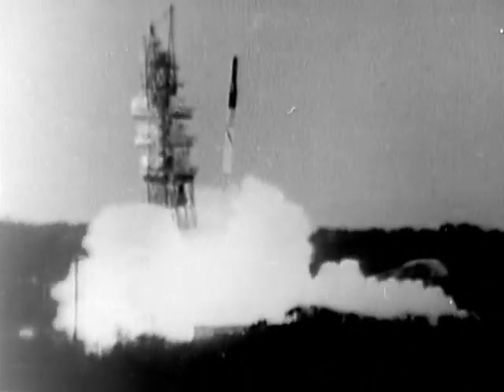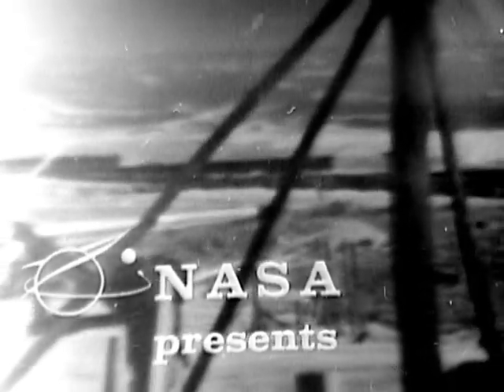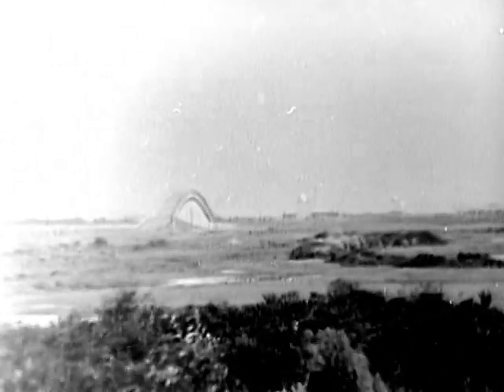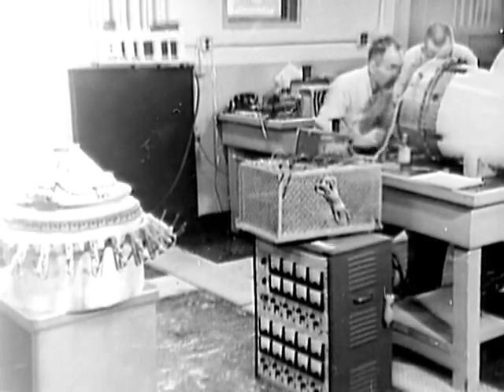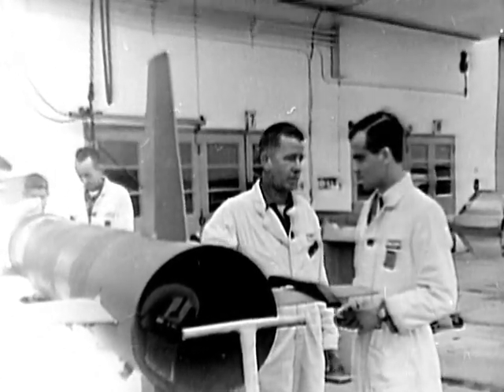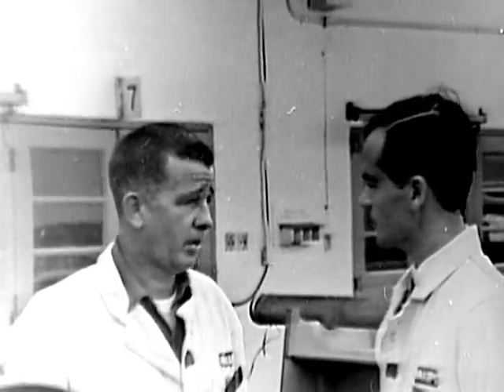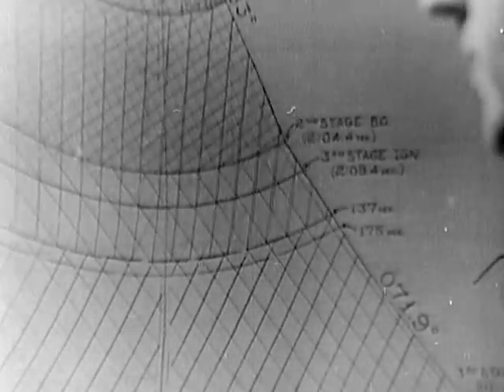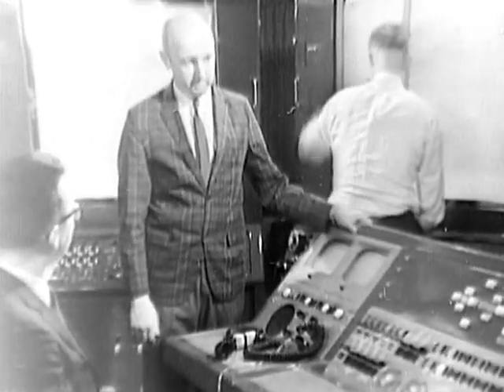Wallops Island Launch Facility (Ca. 1965)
Wallops Island on the Eastern Shore of Virgina is NASA's main launch site for its small rockets and scientific payload. This film looks at how these sounding rockets are assembled and launched, and examines the information gathered from the experimental payloads.

National Archives - Wallops Island launch facility - National Aeronautics and Space Administration. Office of Communications. Broadcast and Audio Visual Branch.

(1958 - ?). - ARC 45737 / LI 255-SR-11